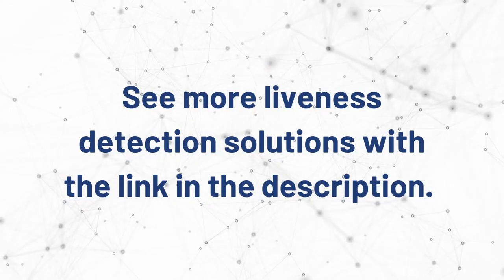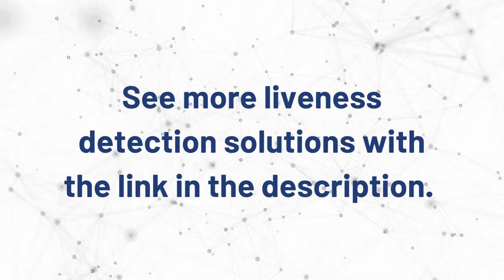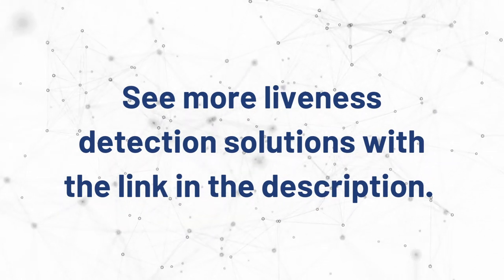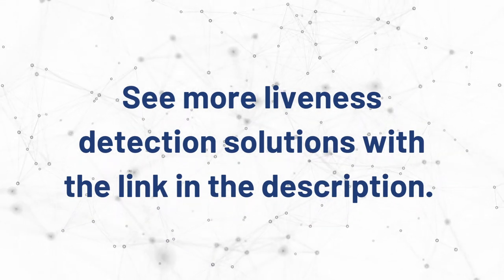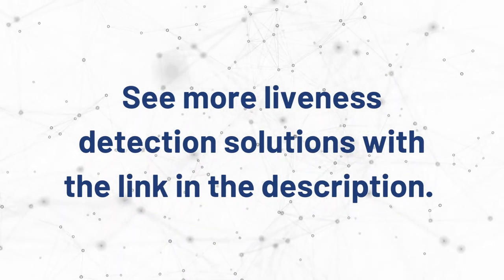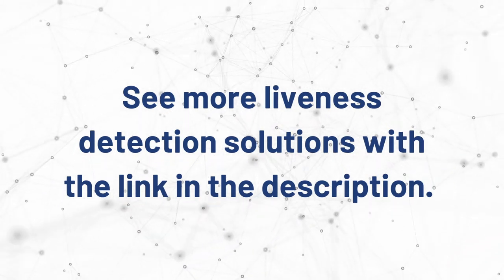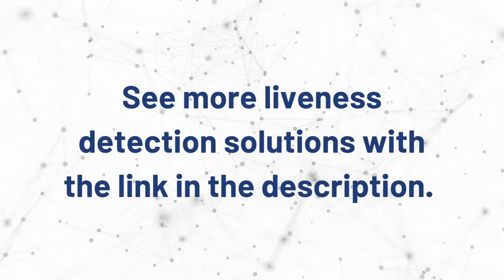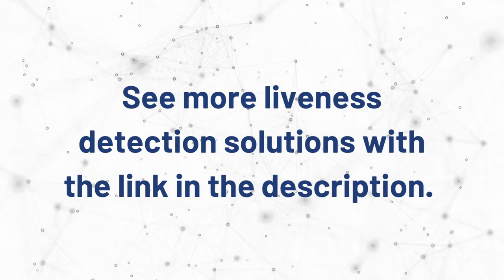What is Liveness Detection and How Does it Work?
Liveness detection puts in WORK to help safeguard digital identities. 🫡

But, how exactly does it do that?

We sum up the basics in this bite-sized video all about liveness detection...